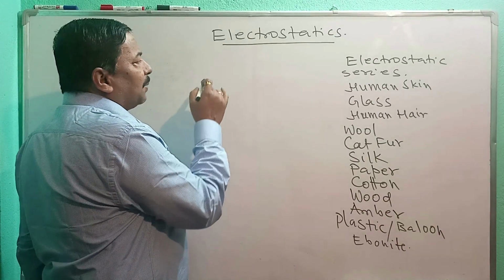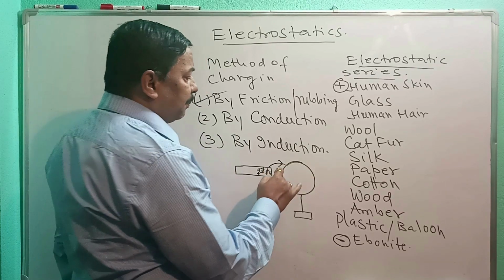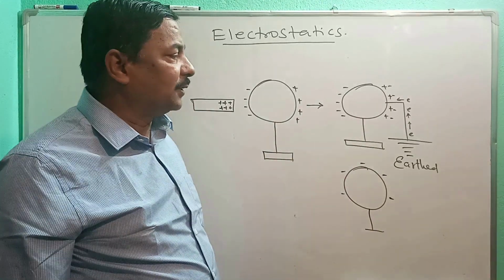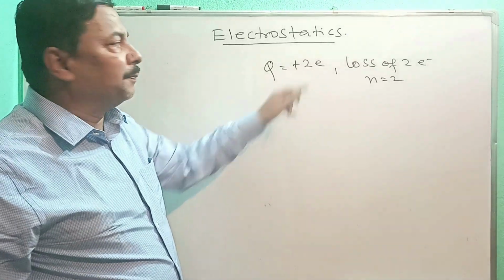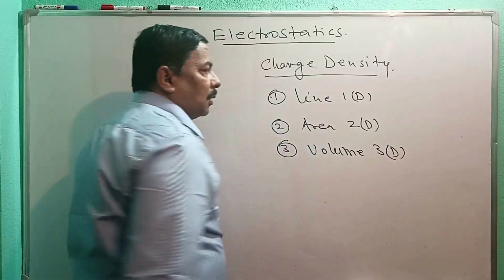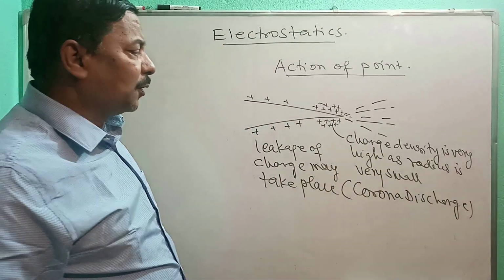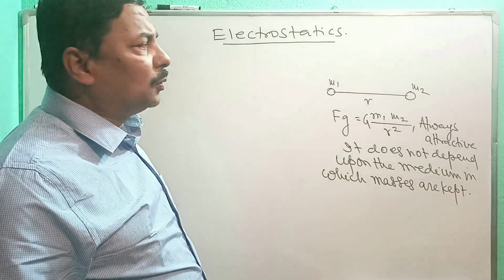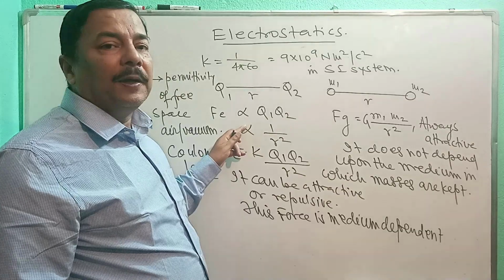Electrostatic Introduction part 2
Methods of Charging with concept of Coulombs Law